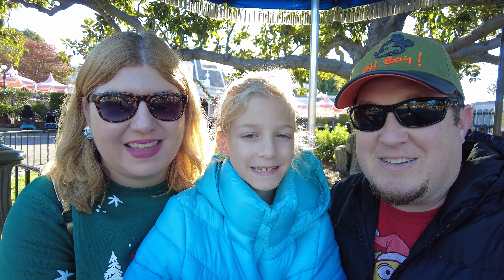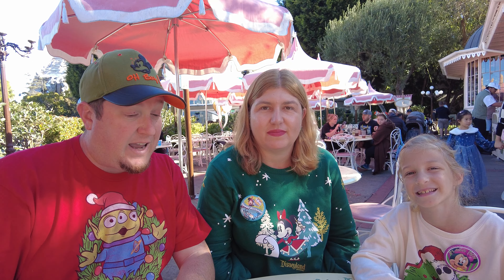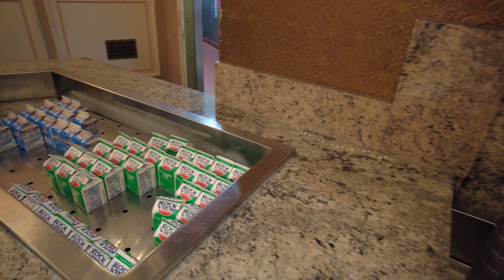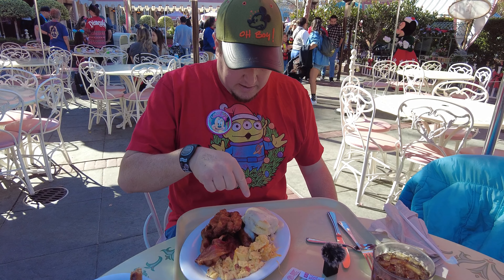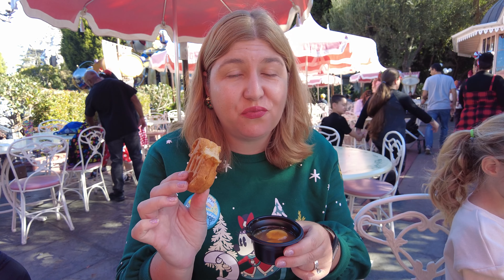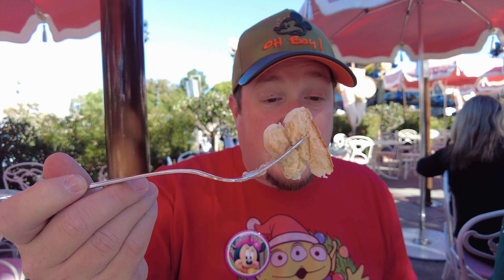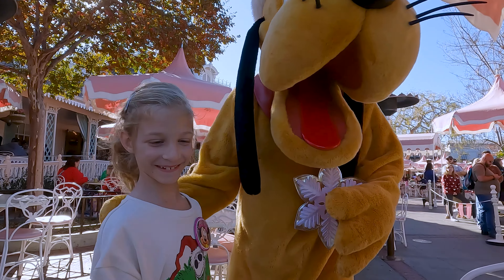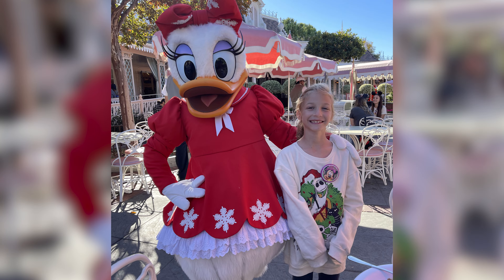Disneyland Character Dining Breakfast | Plaza Inn Breakfast with Minnie and Friends Review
Join us as at Disneyland as we review the Minnie & Friends Breakfast in the Park. This Disneyland exclusive character dining experience at the Plaza Inn restaurant is the only one offered inside a theme park at the Disneyland Resort. Enjoy a full tour of the restaurant, buffet, and menu offerings at this iconic Disneyland restaurant, including Minnie waffles! Yum!

Some of the characters we had interactions with include Minnie, Pluto, Tigger, Chip and Dale, Perla and Suzy (Cinderella), and Winnie the Pooh. Food offerings included bacon, sausage, biscuits and gravy, eggs, omelets, Minnie waffles, bananas foster, cereal, pastries, potatoes, and more!